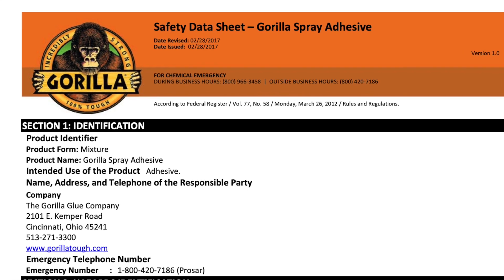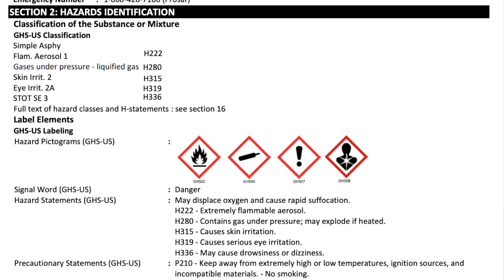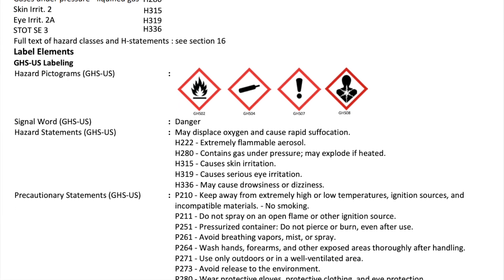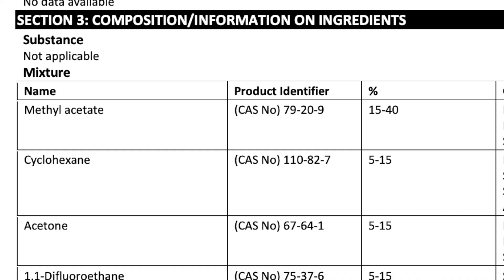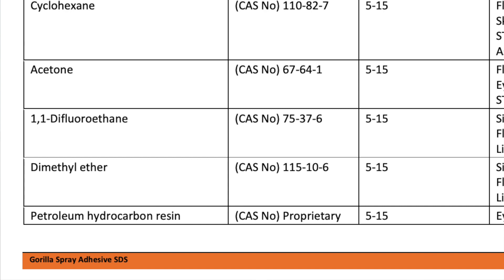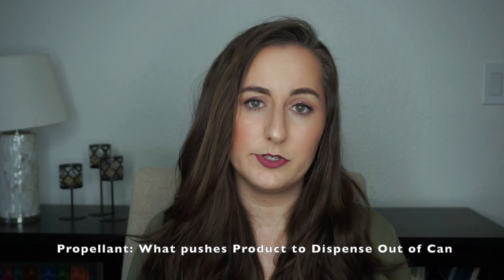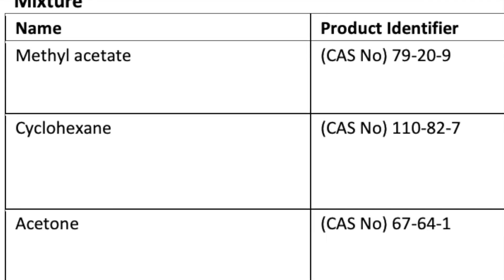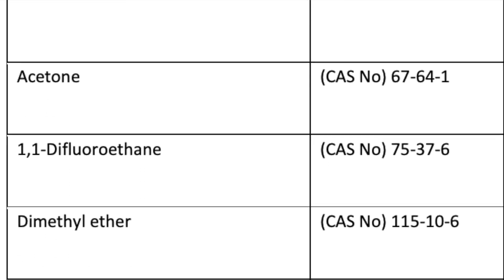Chemist Reacts to Gorilla Glue Girl Hair Incident *This is BAD*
We are talking about the woman puts gorilla glue in hair named Tessica Brown from my perspective as a chemist.  We will talk about the different methods she tried to remove gorilla glue in hair and why they did or did not work.  I also give an gorilla glue in hair update about Tessica Brown Gorilla Glue and that a doctor was able to remove gorilla glue from her hair. I hope you find this Gorilla Glue Girl Reaction

Not interested in products in this video but want to support me when you shop? Thank you in advanced if you choose to use these!

Milani Screen Queen Foundation
Benefit Boi-ing Concealer
Benefit Bad Gal Bang Mascara
Benefit Hoola Bronzer
Benefit Cookie Highlighter
Anastasia Liquid Lipstick in Allison